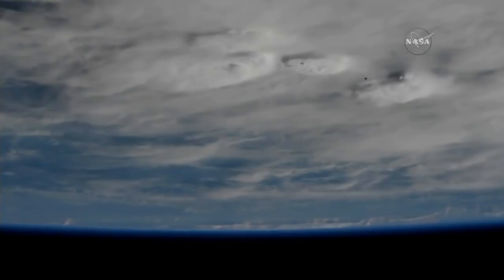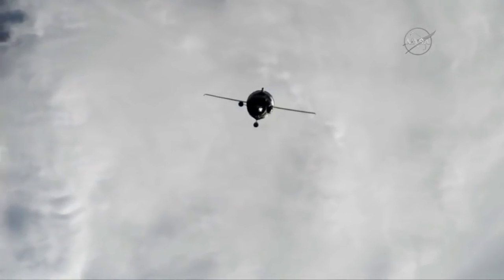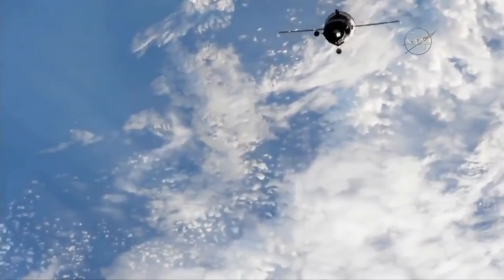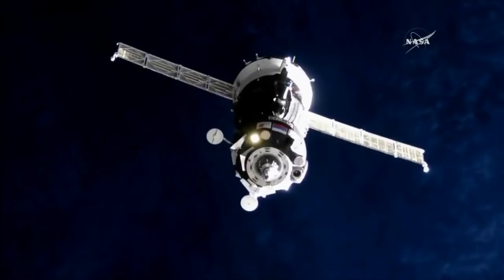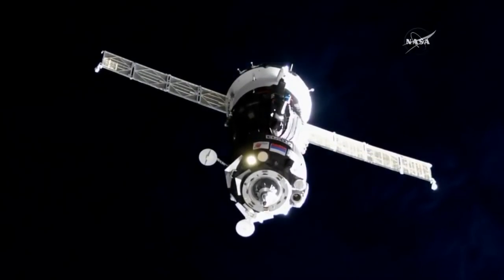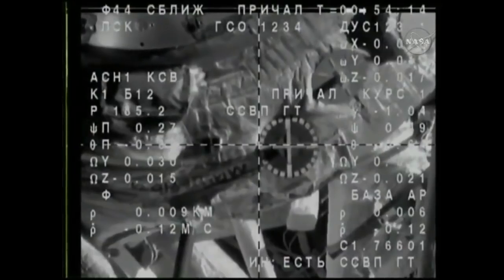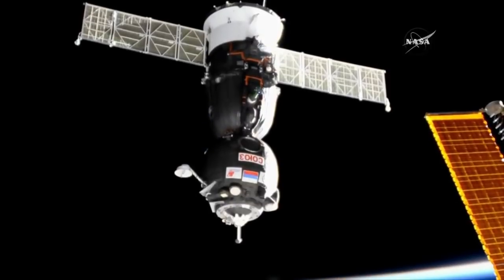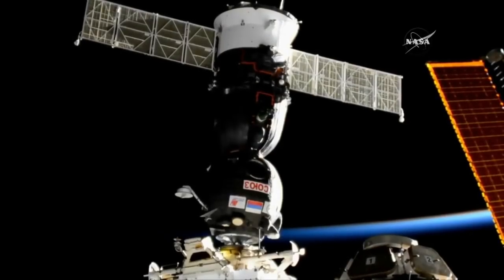Soyuz MS-05 docking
The Soyuz MS-05 spacecraft docked with the International Space Station on 28 July 2017, at 21:54 UTC. Expedition 52-53 crew members cosmonaut Sergey Ryazanskiy of Roscosmos, astronaut Randy Bresnik of NASA and astronaut Paolo Nespoli from the European Space Agency will spend more than four months aboard ISS.

Credit:
NASA/Roscosmos
Soyuz MS-05 / Союз МС-05